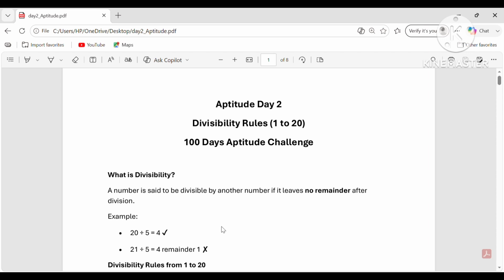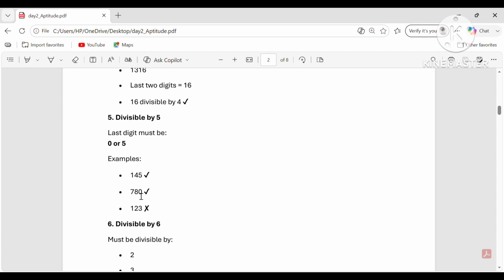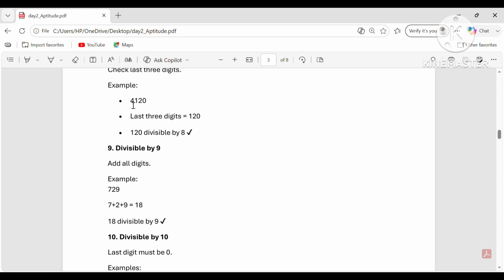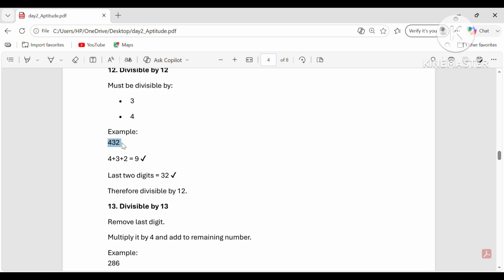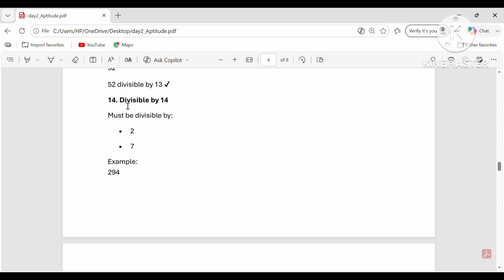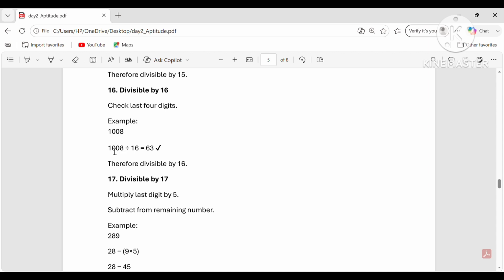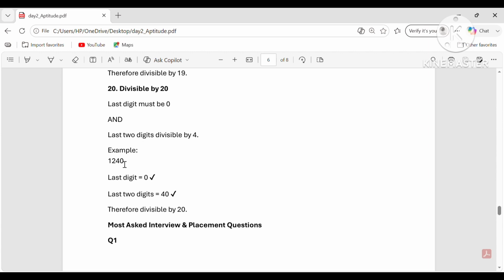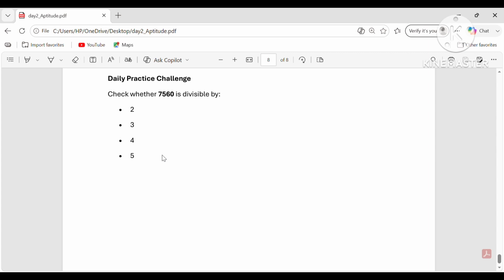Aptitude Day 2 | Divisibility Rules 1 to 20 Tricks & Shortcuts | 100 Days Placement Challenge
🚀 Welcome to Day 2 of the 100 Days Aptitude Challenge!

Want to solve aptitude questions faster during placement exams? In this video, you'll learn Divisibility Rules from 1 to 20, along with shortcut tricks, examples, and placement-focused approaches that can save valuable time in exams.

📚 Topics Covered:
✅ Placement Aptitude Shortcuts
✅ Important Examples
✅ Practice Questions
✅ Time-Saving Techniques

🎯 Useful For:

Infosys SP
Infosys DSP
TCS NQT
Wipro
Accenture
Cognizant
Capgemini
Tech Mahindra
Campus Placements
Competitive Exams

✔ How to identify divisibility without actual division
✔ Quick mental math techniques
✔ Common aptitude shortcuts used in placement exams
✔ Important concepts every fresher should know

🔥 100 Days Challenge Progress
✅ Day 1 – Number System Basics & Types of Numbers
✅ Day 2 – Divisibility Rules 1 to 20
⏳ Day 3 – Factors and Multiples

📌 Challenge for You:
Check whether 7560 is divisible by:
2, 3, 4, 5, 6, 8, 9, 10, 12, 15, and 20.